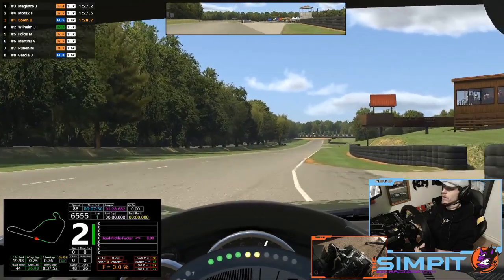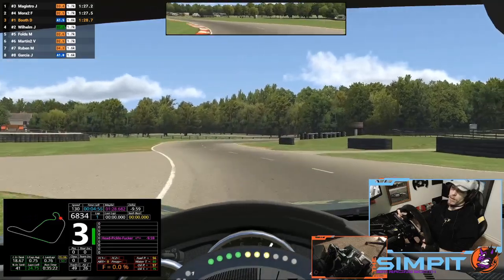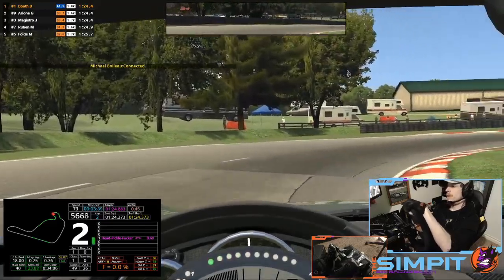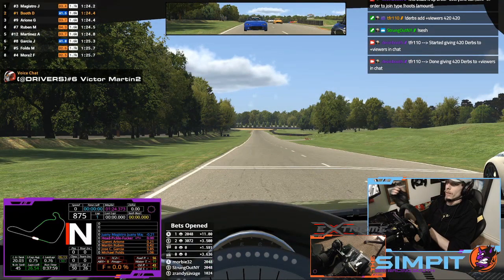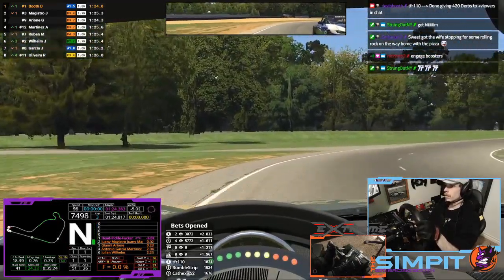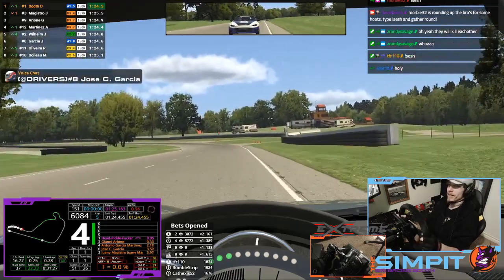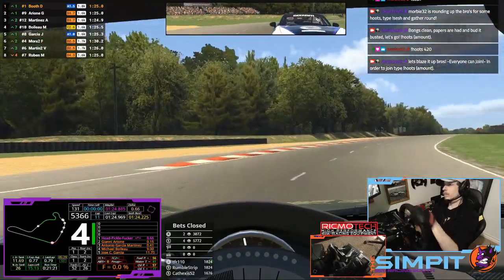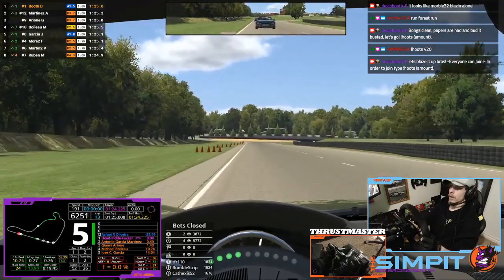The Simpit Rookie Guide ~ Summit Point ~ S2 2020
Hello and welcome, this is the The Simpit and today we're doing the weekly Rookie Guide. Check the comments for timestamps so that you can skip right to the guided lap, and to repeat it if necessary, or to skip right to the race to settle in and check out what the splits should look like this week.

Thank you so much, as always, for being a part of the show! You, The Pitcrew, are the reason we're able to do what we do.

Also don't forget that Shaun is streaming behind the scenes content over on Twitch @

If you'd like to catch Booth streaming you can check out

Thanks again for watching, see you one the track!